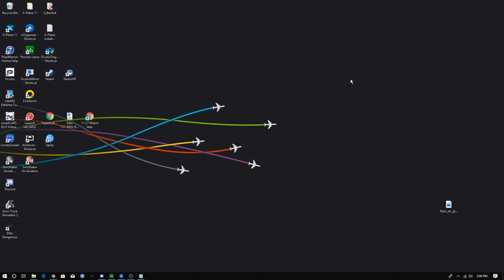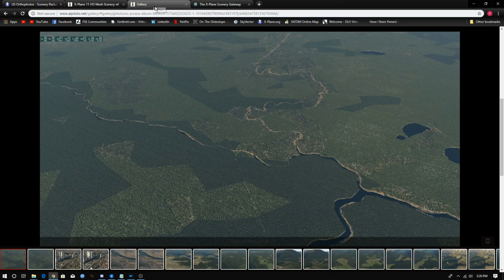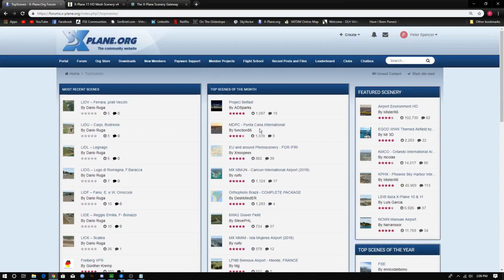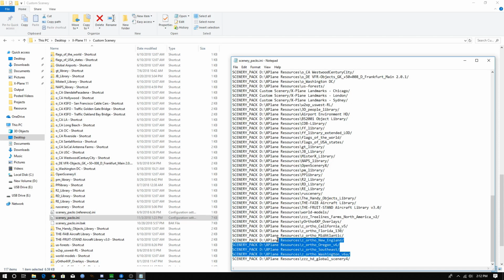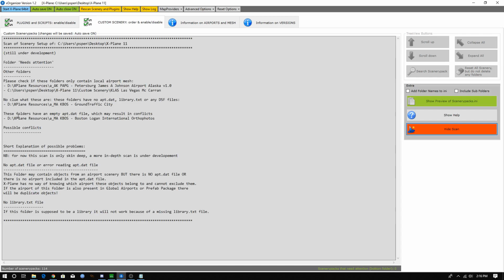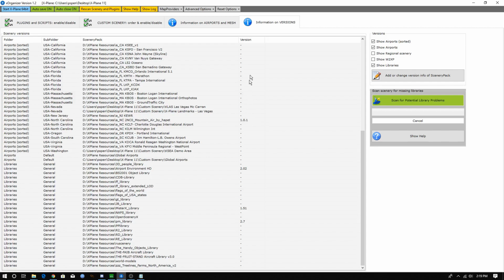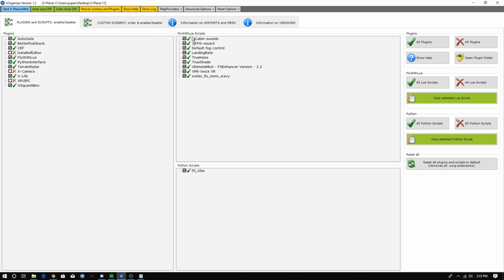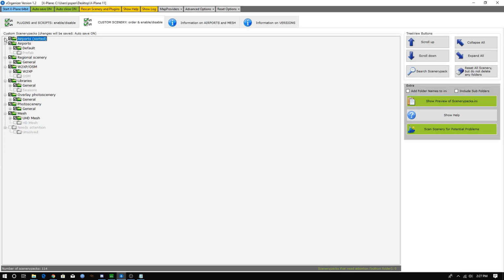Organizing Custom Scenery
Are you having trouble with ordering your Scenery for X-Plane? Become a pro! I discuss some tips, tricks, and tools about custom scenery and how the layering works in this video tutorial.

All other content generated and produced by "Father-Son Flight Simulator"©.